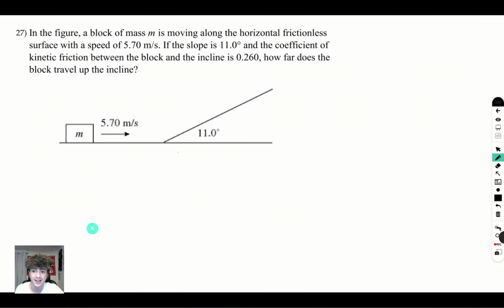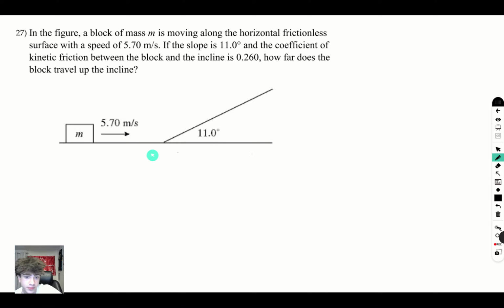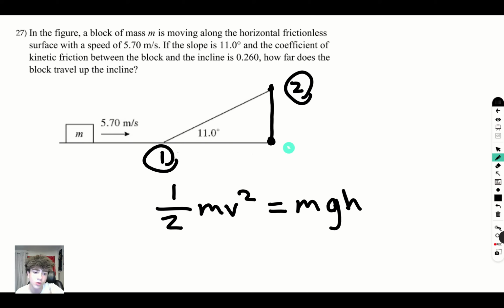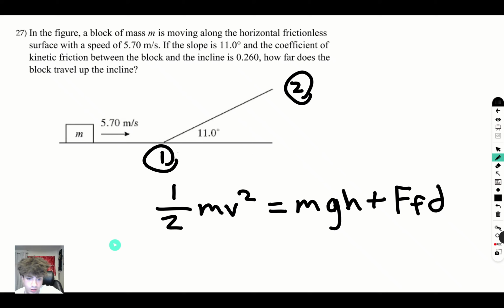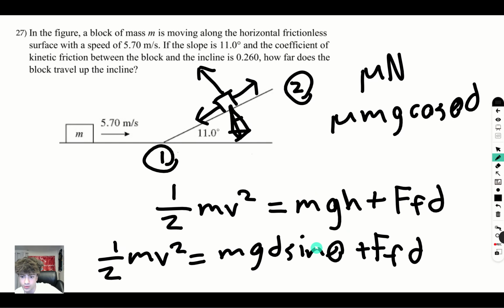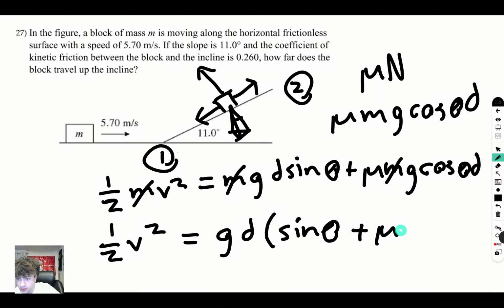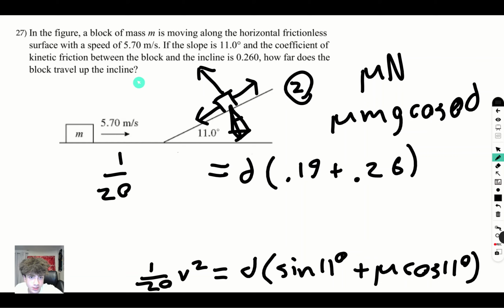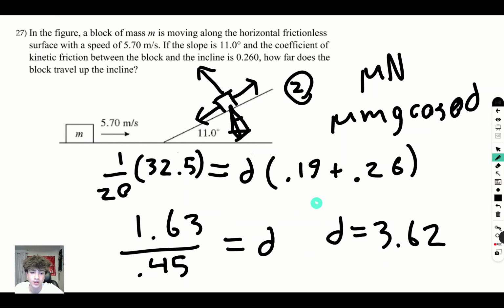Finding Distance Traveled by Block up an Incline Using Energy and Work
In the figure, a block of mass m is moving along the horizontal frictionless surface with a speed of 5.70 m/s. If the slope is 11.0° and the coefficient of kinetic friction between the block and the incline is 0.260, how far does the block travel up the incline?